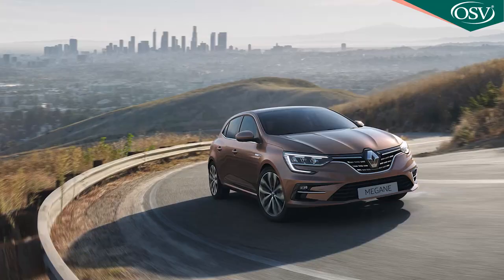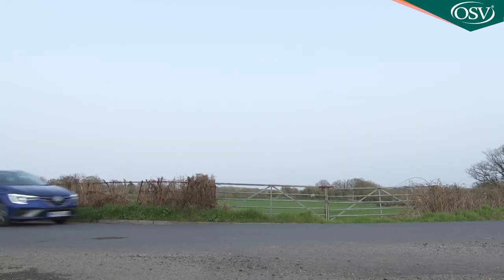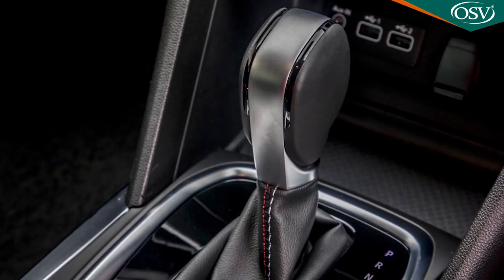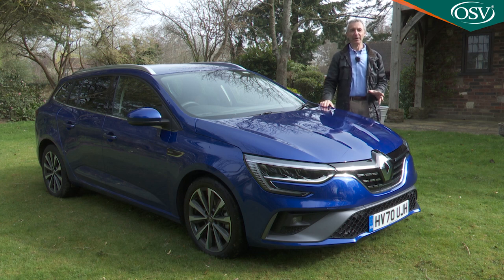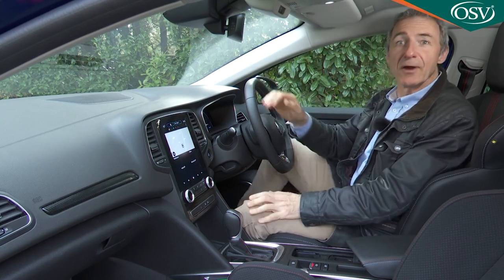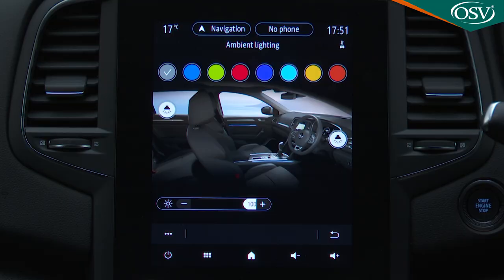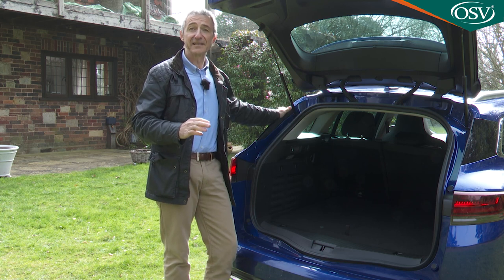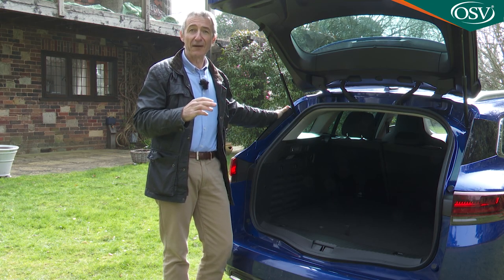Renault Megane - Should You Buy One in 2022?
Renault's fourth-generation Megane family hatchback is now a smarter proposition - in more ways than one. If you're shopping for something Focus or Astra-shaped in this segment, it'll probably no longer be one of the first cars you'll immediately think of, but this improved version of the MK4 model is clever, sensible and very good looking, with extra sophistication inside - and under the bonnet, where E-TECH plug-in hybrid tech is now offered at the top of the range. In short, it might surprise you.

Prices aren't much different from before, so think in terms of a range between £21,500 and £28,500 for mainstream versions, with a premium of around £1,500 required if you want to move from the five-door Hatch to the Sport Tourer estate. There's a choice of two trim levels - 'Iconic' and 'R.S. Line'. The PHEV E-TECH Plug-in variants start from around £30,000.

In terms of equipment, it's worth finding the extra couple of thousand that Renault wants to upgrade you from base 'Iconic' trim to the much nicer 'R.S. Line' level of spec. As well as larger 17-inch wheel and sportier bumpers, that premium gets you a screen upgrade inside, the base variant's 7-inch screens for the centre-stack monitor and the instrument binnacle enlarged, respectively, to 9.3-inches and 10.2-inches. In addition, the sportier derivative has lots of nice 'R.S.Line'-themed trimming touches for areas like the dash, the doors, the gearstick and the sports seats. All Megane models these days get full-LED headlamps with C-shaped LED daytime running lights. Plus navigation, all-round parking sensors, climate controlled air conditioning and power-folding mirrors, along with the 'Android Auto' and 'Apple CarPlay' smartphone-mirroring systems.

Let's get to the WLTP figures - which here assume base trim. The TCe 140 petrol model manages up to 47.1mpg and 136g/km in base spec manual form (or 46.3mpg and 138g/km as an auto). The Blue dCi 115 diesel manages up to 62.8mpg and 117g/km in base spec manual form (or up to 61.4mpg and 121g/km as a base spec auto).

As for the E-TECH Plug-in hybrid, well that can offer a 30 mile WLTP-rated all-electric driving range: this rises to around 40 miles on the urban cycle. The WLTP figure for combined cycle fuel economy is up to 217.3mpg; the WLTP CO2 reading is up to 30g/km. Which in turn will mean a far lower BiK tax rating (10%) than the one which would apply to a conventional petrol or diesel Megane. Enough to justify this PHEV model's price premium? That'll depend on your tax situation. With this Plug-in variant, you can select an additional 'B' mode via the auto gearstick to increase regenerative braking energy harvesting. Charging time via a Type 2 (mode 3) cable is 3 hours - or 4 hours 15 mins from a domestic socket.

Summary

Renault had to step up its game and significantly improve its fourth generation Megane. It has. At last, the company seems to be focusing on selling cars the UK really wants. Will this improved version of the MK4 Megane be one of them? Well, it's certainly now a much more credible alternative to the usual Astra and Focus-class choices in the family hatchback segment.

The question is though, whether buyers in this segment who might have already dismissed this Megane out of hand will take another look at its much improved proposition. They'd do well to consider it. This may not be the European market leader it was a decade or so ago but it remains roomy, quiet, safe and pleasantly plush, even in entry-level form. In other words, a compact family five-door that ticks an awful lot of boxes. And one an awful lot of people we think, would rather enjoy owning.